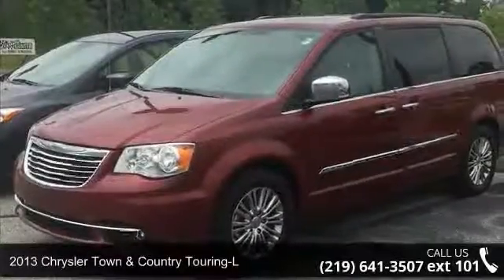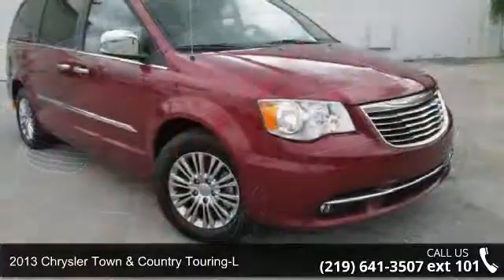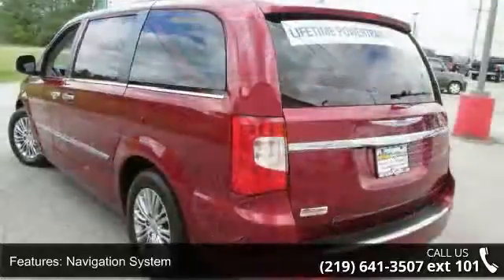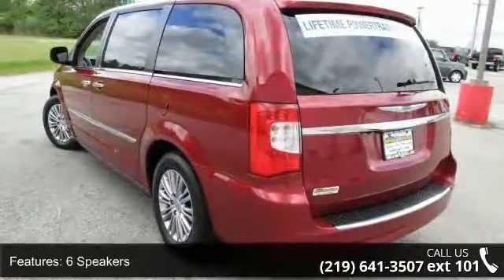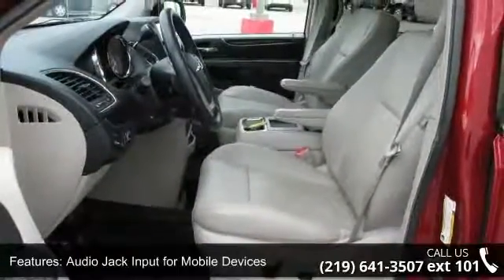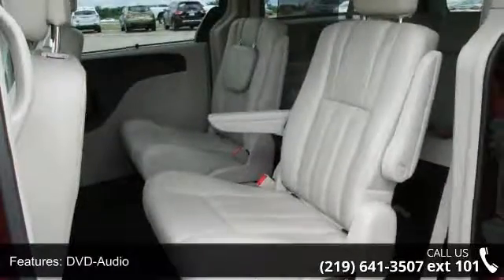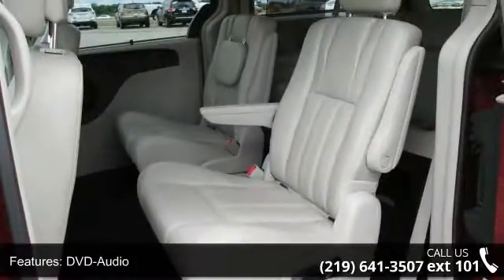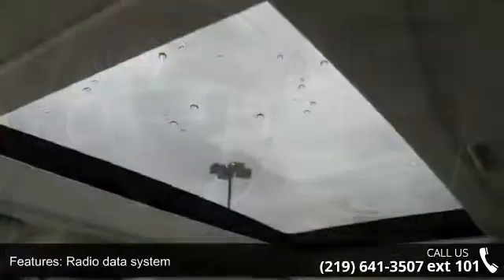2013 Chrysler Town & Country Touring-L - Southlake Automa...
Lifetime Warranty!, One Owner!, Clean Vehicle History Report!, Local Trade, and Leather. Dark Frost Beige/Medium Frost Beige w/Luxury Leather Trimmed Bucket Seats, Dual Rear Overhead Mini Consoles, Mini Overhead Console, Navigation System, and Power Sunroof. With one of the longest lists of standard features in class, the T & C is a real segment contender. Consumer Guide gives credit to Town & Country for it interior space and quietness. Front seats are long-distance comfortable.